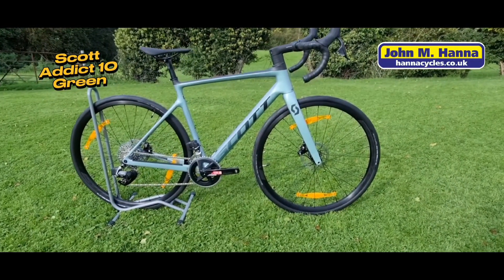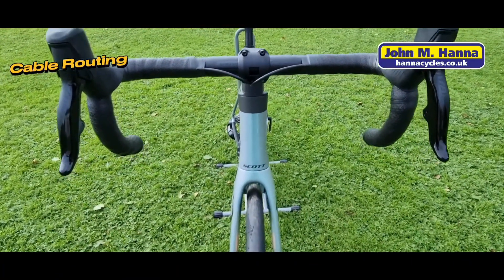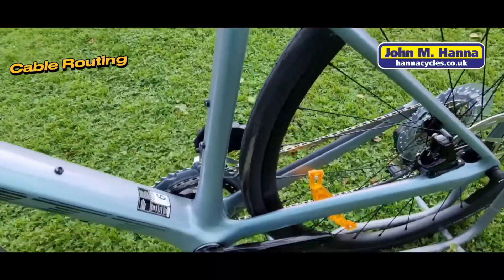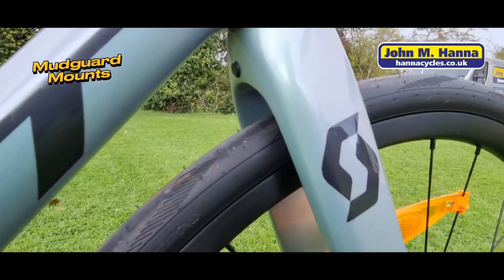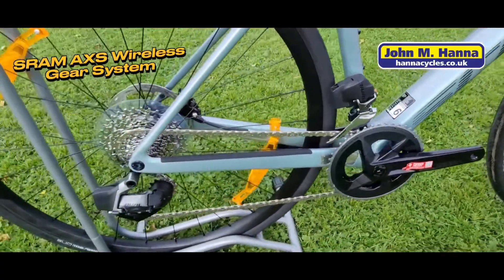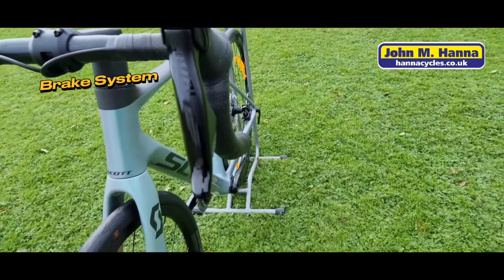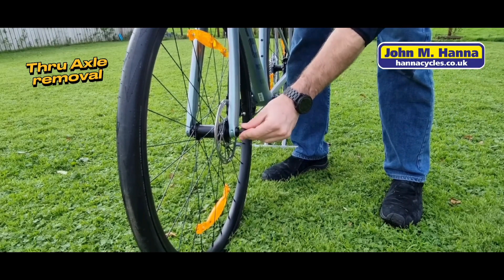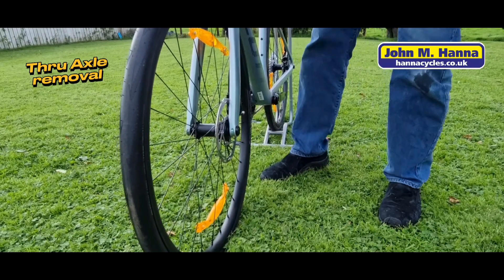Best endurance road bike? Scott Addict 10 2024/2023 model with SRAM AXS Wireless groupset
John M Hanna cycles a family owned cycle business for over 75 years.

Best endurance road bike? @scottsports  Addict 10 2024/2023 model with SRAM AXS Wireless groupset

FRAME -  Addict Disc HMF Carbon
Endurance geometry / Replaceable Derailleur Hanger
Internal cable routing
Syncros fender kit ready
FORK - Addict HMF Disc
1 1/4"-1 1/2" Eccentric Carbon steerer
REAR DERAILLEUR - SRAM RIVAL eTap AXS
24 Speed Electronic Shift System
FRONT DERAILLEUR - SRAM RIVAL eTap AXS
Electronic Shift System
SHIFTERS - SRAM RIVAL eTap AXS HRD Shift-Brake System
CRANKSET - SRAM RIVAL Crankset
46/33 T
BB-SET - SRAM DUB PF ROAD 86.5
CHAIN - SRAM RIVAL
CASSETTE - SRAM RIVAL XG1250
10-36
BRAKES - SRAM RIVAL eTap AXS HRD Shift-Brake System
ROTOR - SRAM Paceline rotor 160/F and 160/R
HANDLEBAR - Syncros Creston 2.0 Compact
Alloy 31.8mm
H'STEM - Syncros RR2.0
1 1/4" / four Bolt 31.8mm
SEATPOST - Syncros Duncan 1.0
27.2/350mm
SEAT - Syncros Tofino Regular 2.0 Channel
HEADSET - Acros AIF-1134
WHEELSET - Syncros RP2.0 Disc
28 Front / 28 Rear
Syncros Axle / Removable Lever with Tool
FRONT TIRE - Schwalbe ONE Fold
700x32C
REAR TIRE - Schwalbe ONE Fold
700x32C
MAX. SYSTEM WEIGHT - 120kg
The overall weight includes the bike, the rider, the equipment, and possible additional luggage.